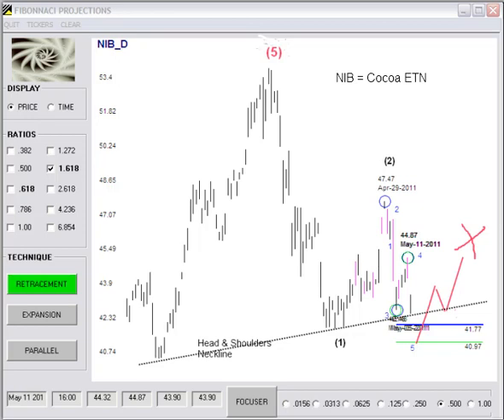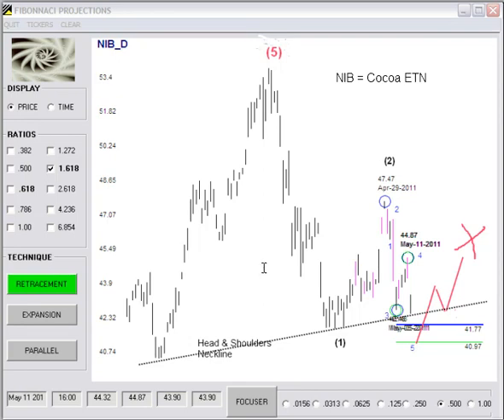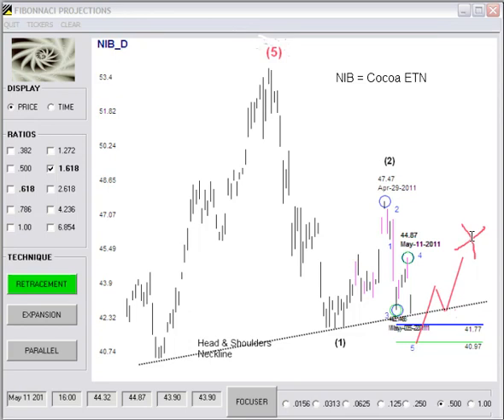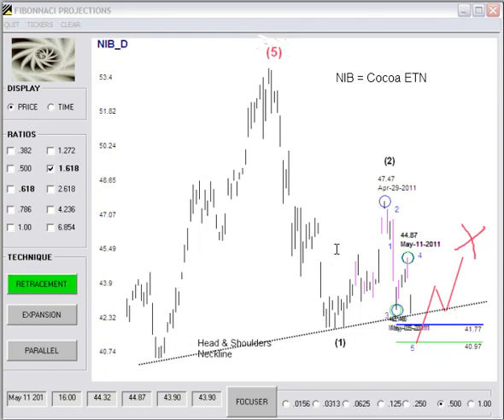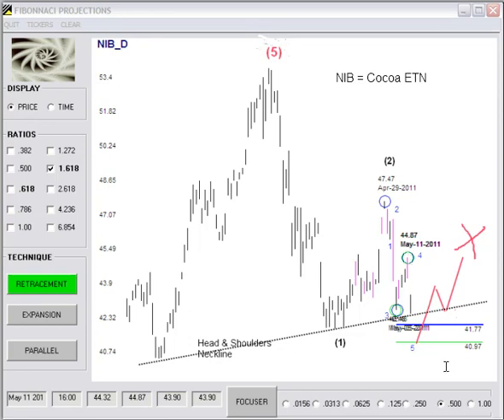Cocoa ETN (NIB) Trade Set-Up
I will follow-up on this set-up at the